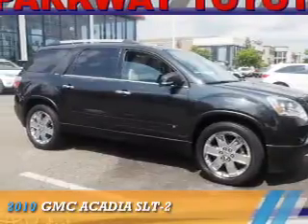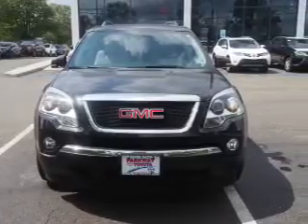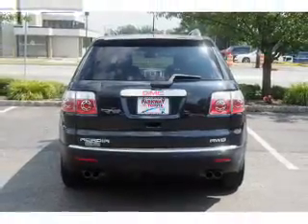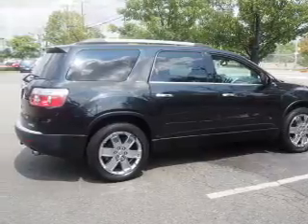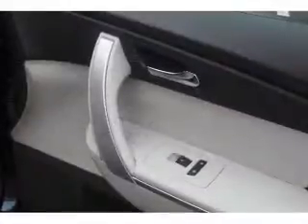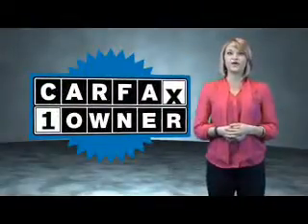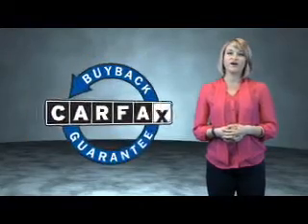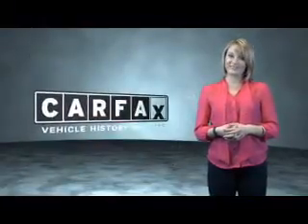2010 GMC Acadia 6798401 - Englewood Cliffs NJ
Year: 2010
Make: GMC
Model: Acadia
Trim: SLT-2
Engine: 3.6 liter 6 cylinder
Transmission: Automatic
Color: Dk. Green
Mileage: 41184
Address:
VIN:1GKLVNED5AJ162164